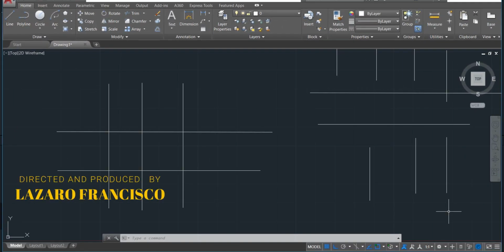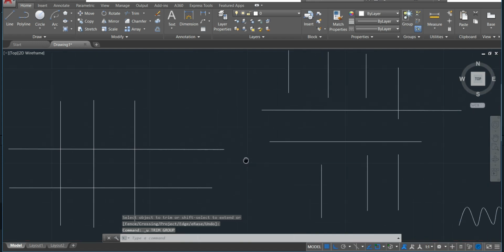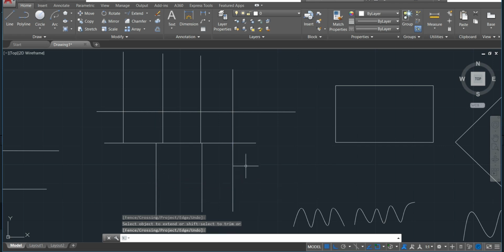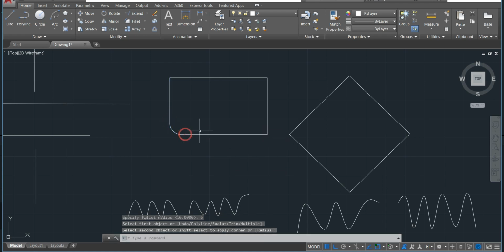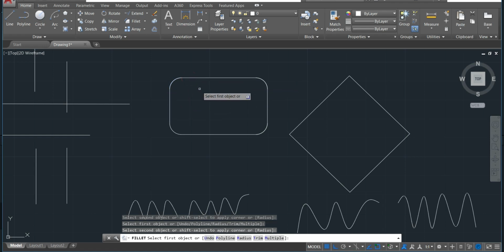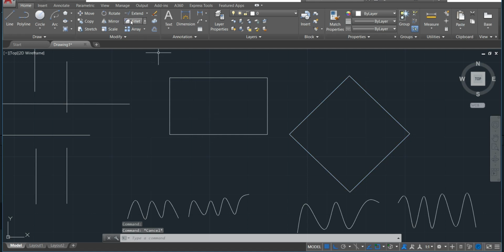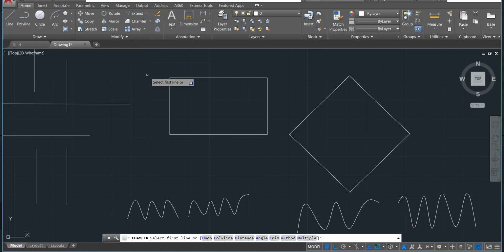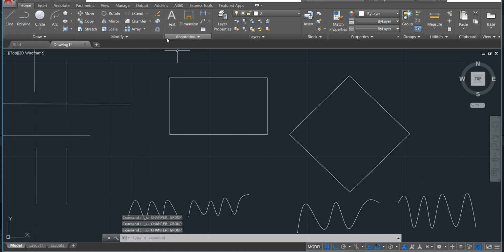Lesson 7 of 50 Modify commands Part 2 In AutoCAD for Mechanical Engineering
Full Tutorial In AutoCAD for Mechanical Engineering. Step by Step from the very beginning. Lesson 7 explain modify commands parts 2 (trim, extends, fillet and Chamfer)  We have a total of 50 videos In this complete course. Thanks